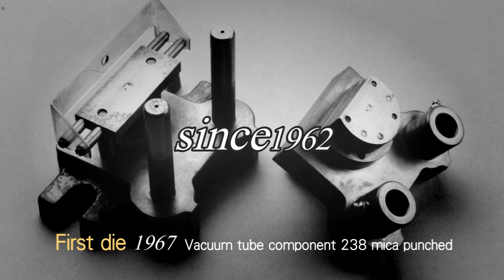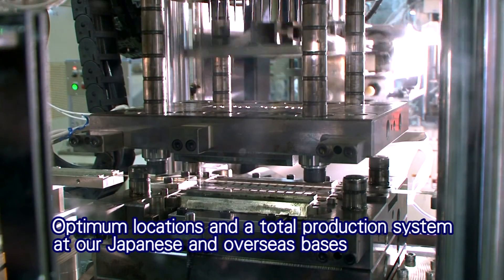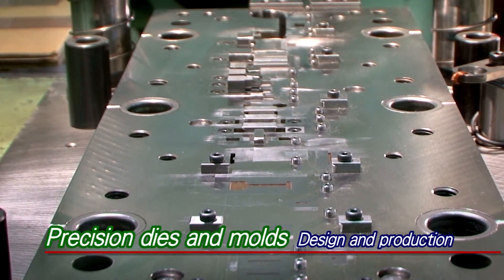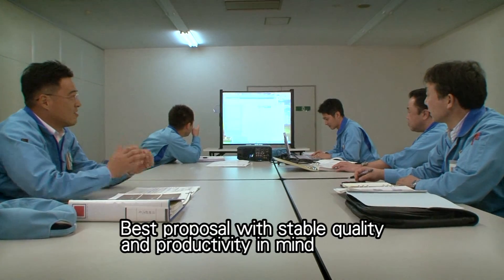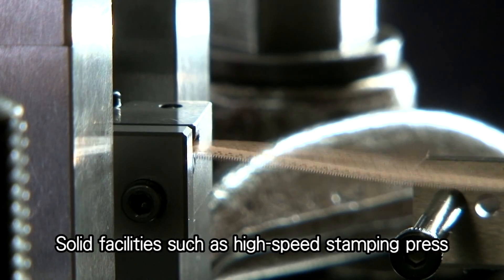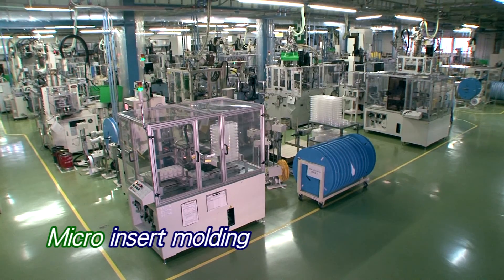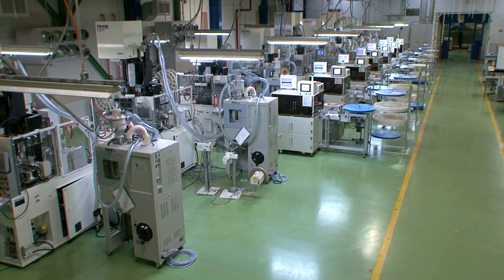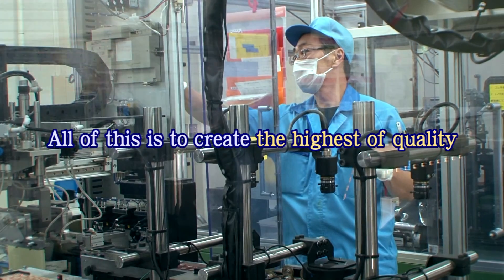Enomoto PV (English)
"Monozukuri," the art, science, and craft of making things, is the pride of Japan.
In China, Singapore, the Philippines, and Japan as well,
Enomoto is making things of the world's highest standards.
And supporting the superb quality of such efforts is its precision die technology...
High speed and high precision stamping... plating lines... hybrid micromachining...
All of this is to create the highest of quality.
From Japan and Asia, Enomoto is letting the world know about its total production system for superb electronic components.